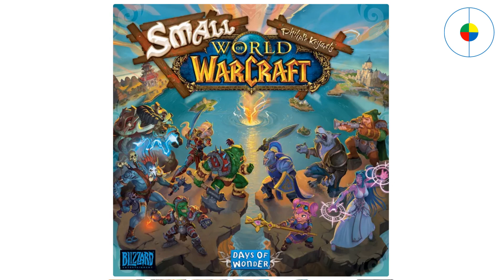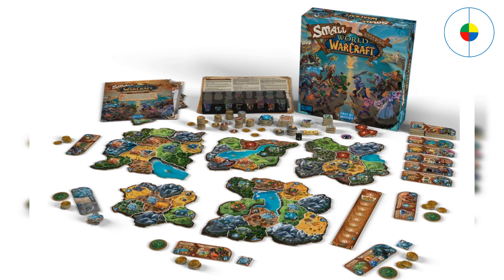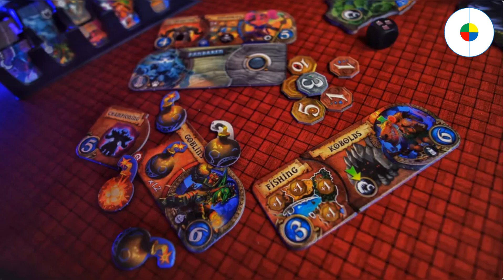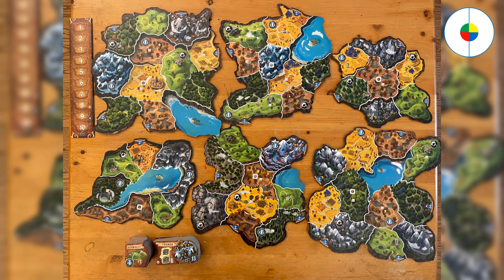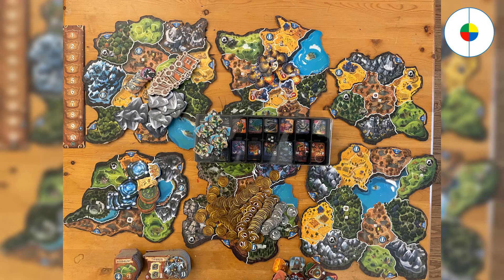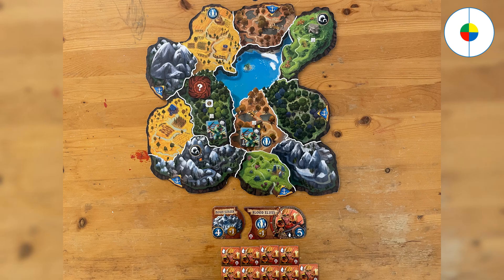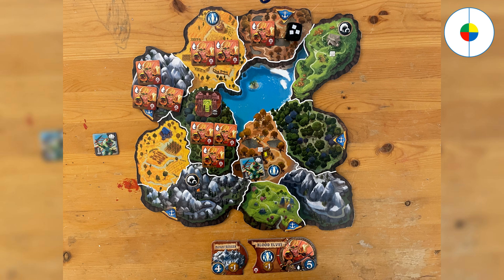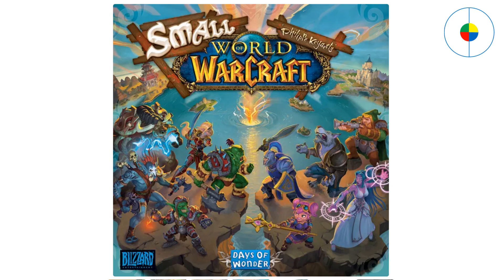Small World - World of Warcraft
Should you buy "Small World - World of Warcraft"? We'll introduce all that you need to know.

Board games are healthy for your body and mind.

It can make you wiser and are fun to play.

Based on the polls, we have selected the best board games for each genre that are both very fun and quicker.

Small World is one of the best strategy and family games, 2 to 5 players, 40 to 80 minutes play.

Welcome to The “Blue Eden Project” channel!  We’re glad you watched our video. We hope you find the video informative.